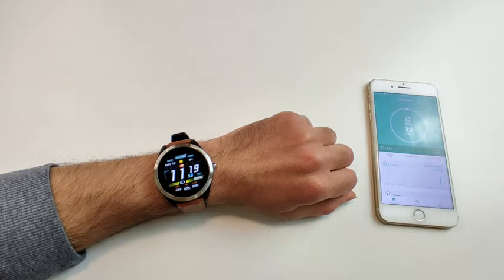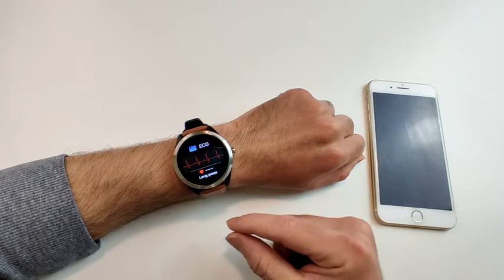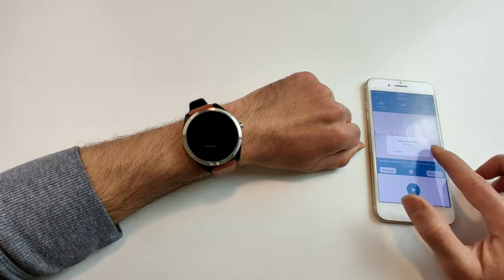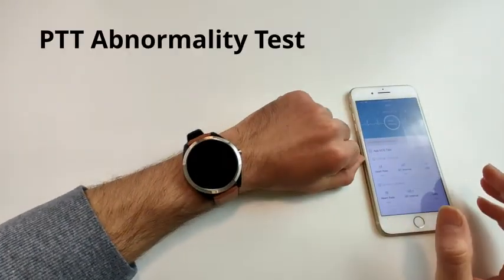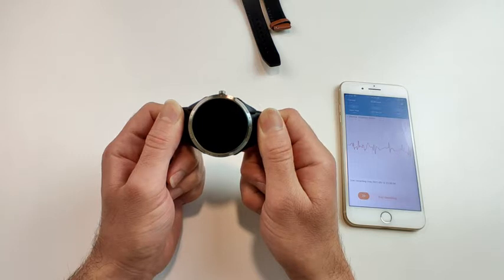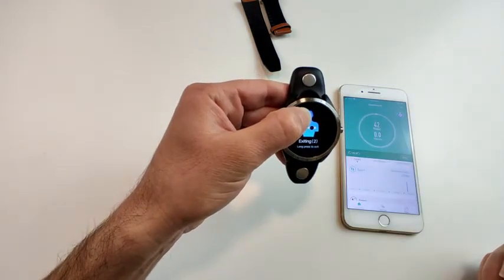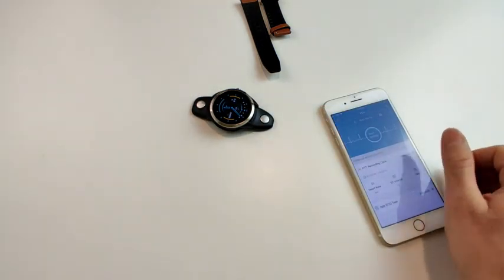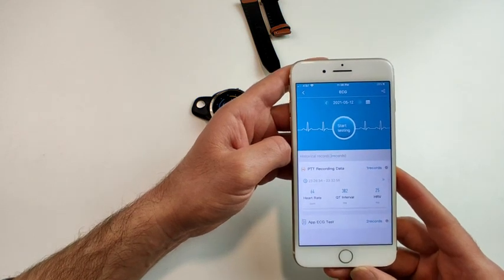Smart Watch Heart Rate Blood Pressure Monitor, SPOREX EG4 Smartwatch for Android Phones and iPhone